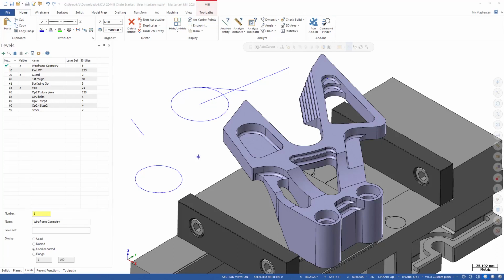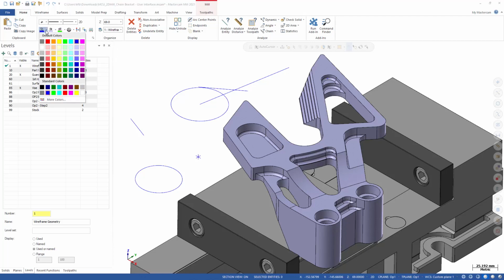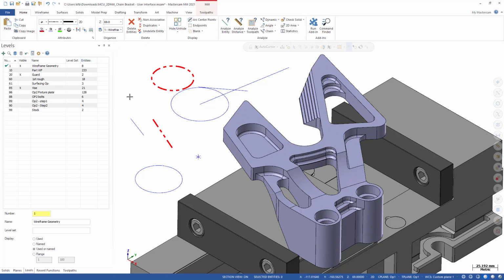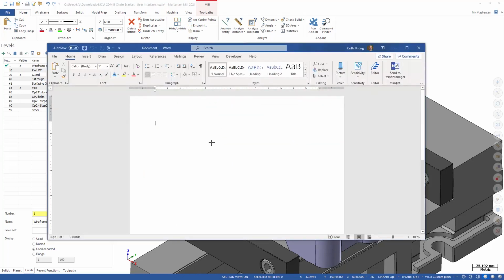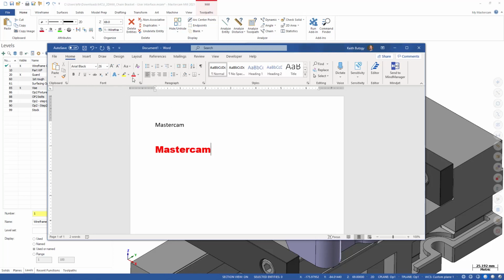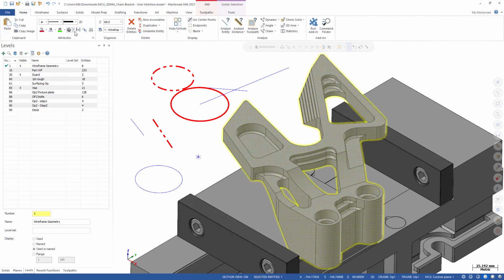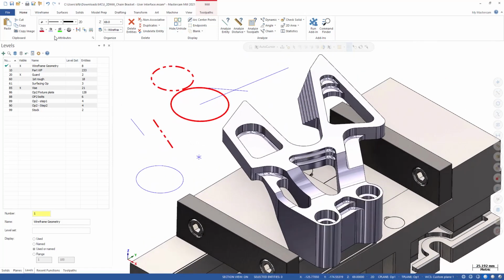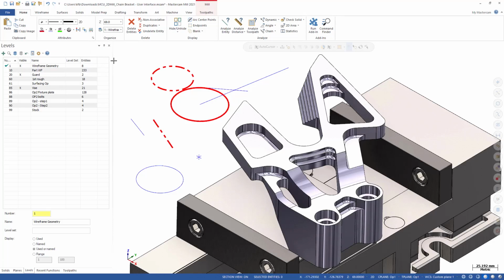Mastercam2021 數銑教程之2d銑削 加工中心走入門到精通（全55集 英語 1080P） 第6集 1 6 屬性 Attributes